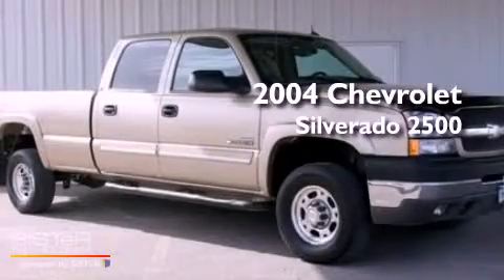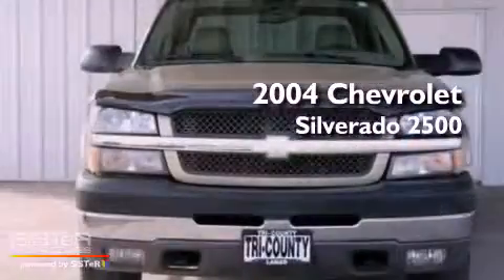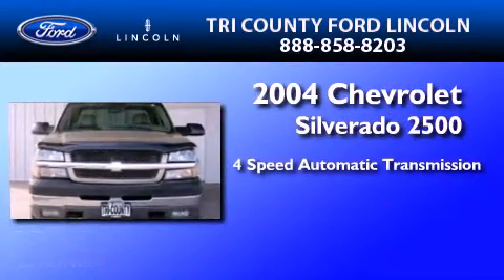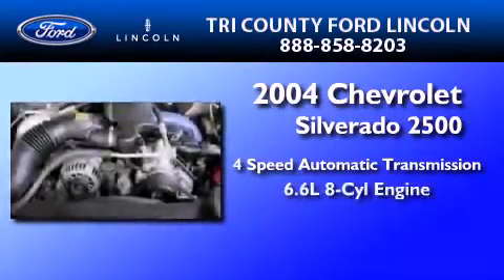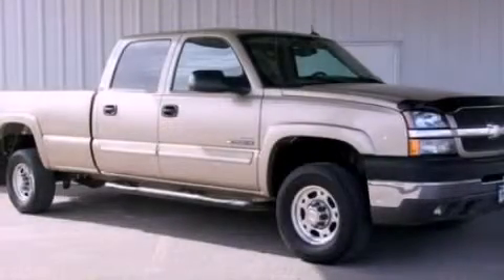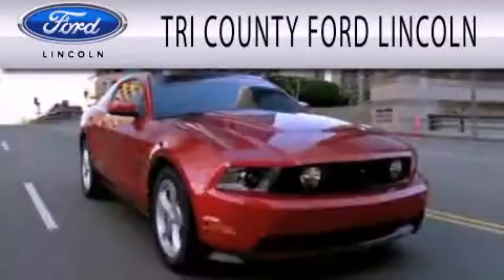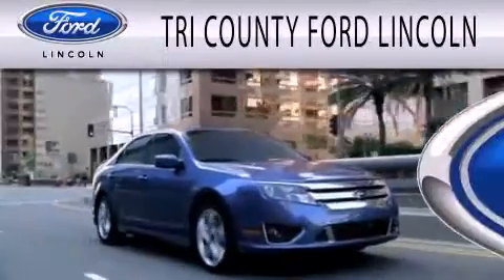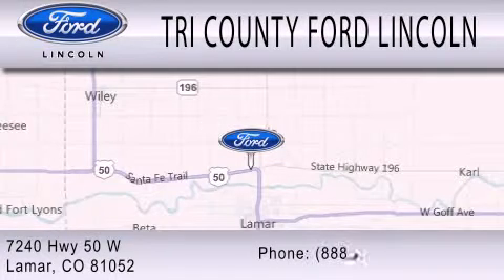2004 Chevrolet Silverado 2500 Lamar CO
We have been honored to serve the Lamar CO area , we promise that your experience at our dealership will exceed your expectations !

 Year : 2004
 Make :
 Model :
 Engine : 6.6L V8 32V DDI OHV TURBO DIESEL
 Trans . : 4-SPEED AUTOMATIC
 Exterior : TAN
 Miles : 129,678

 Stock : 15143

 7240 Hwy 50 West
 Lamar , CO 81052